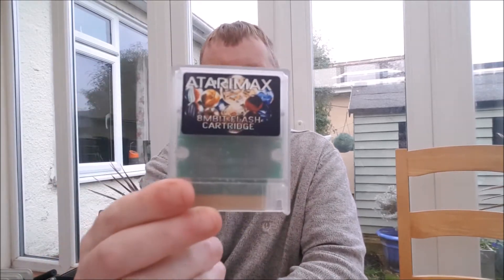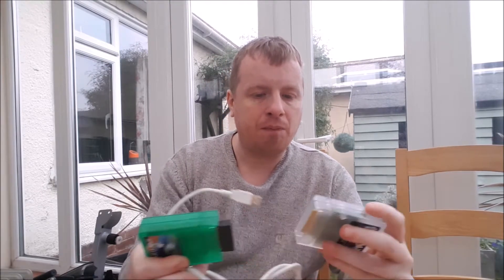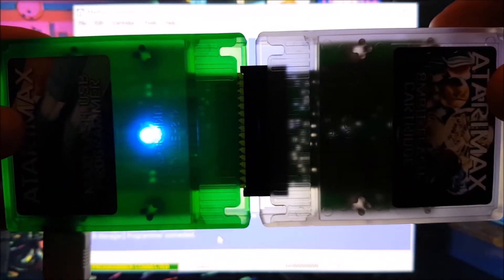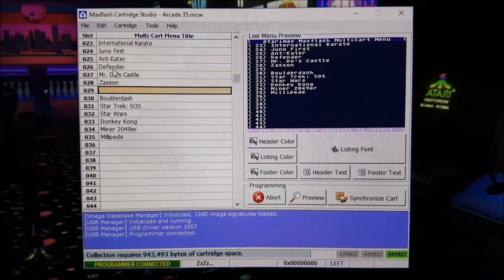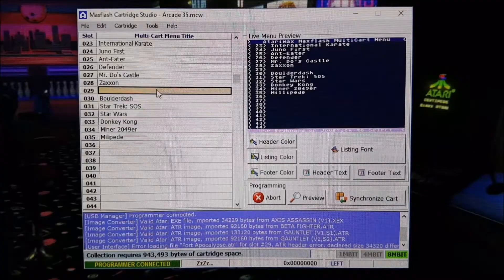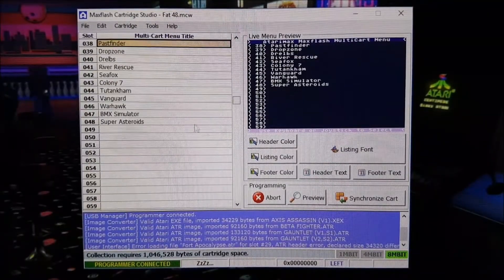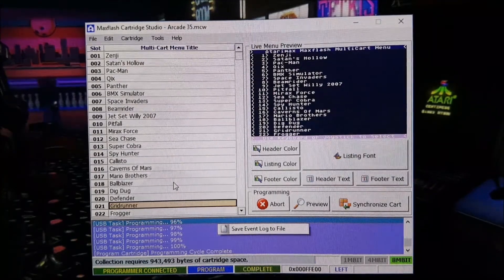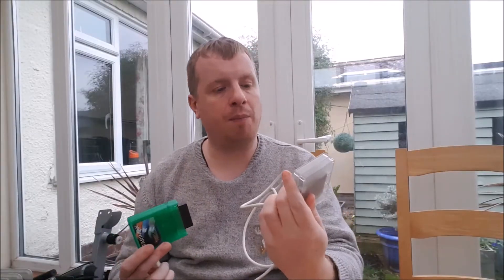Atari Max - Atari 8-bit Flash Cartridge - Review & Tutorial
In this video I take an in-depth look at the Atari Max flash cartridge for the Atari 8-bit computers and provide a tutorial on how to use it.